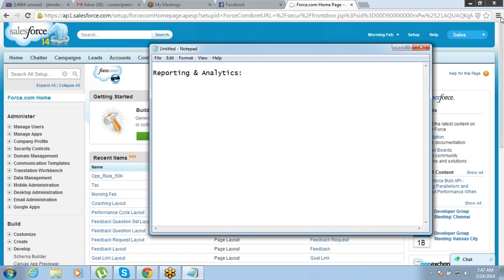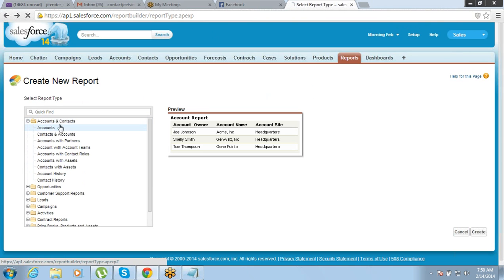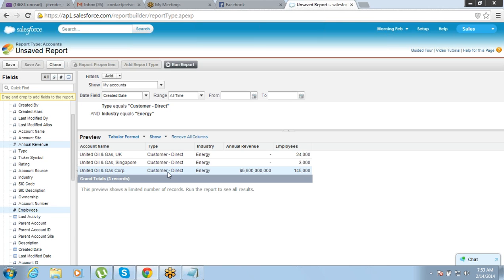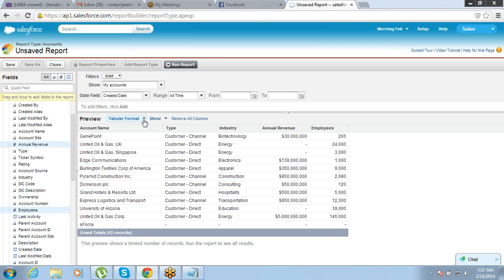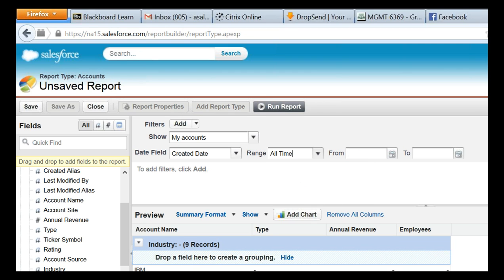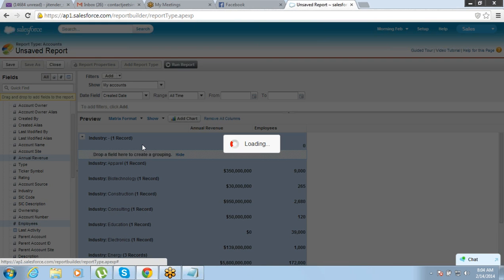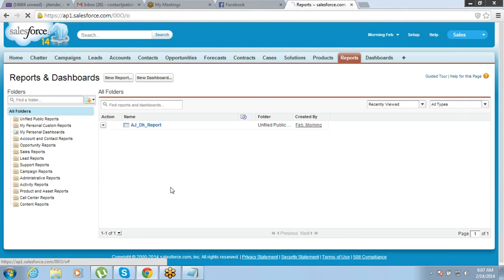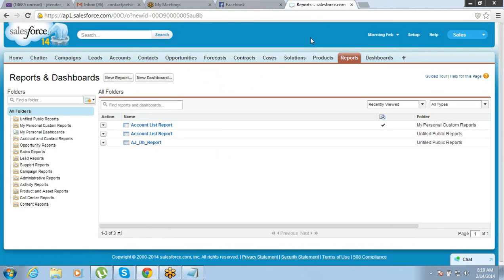WIkitrinings Salesforce Training Reports